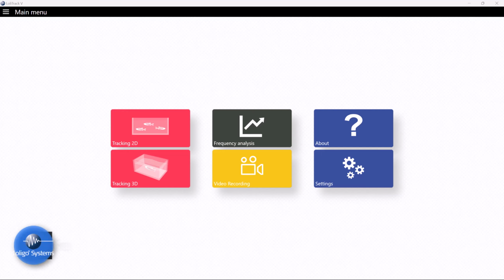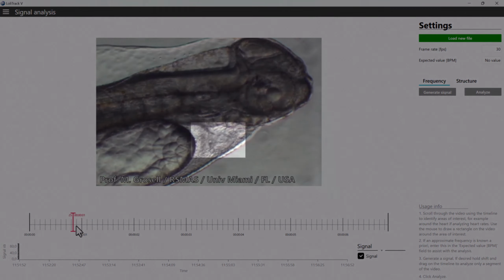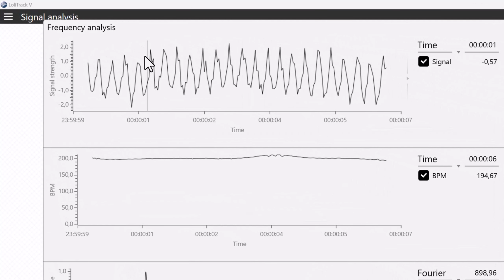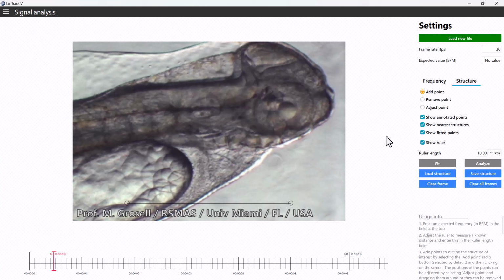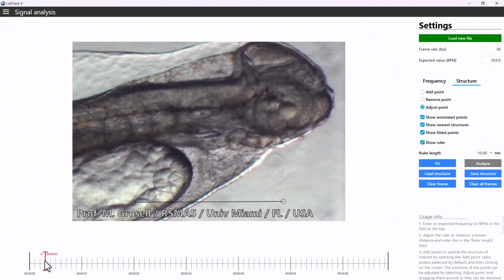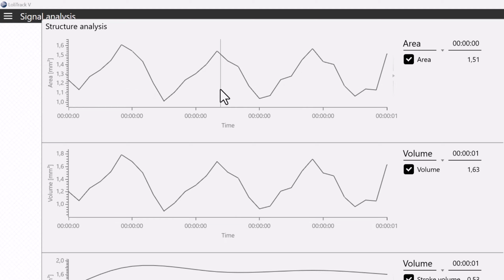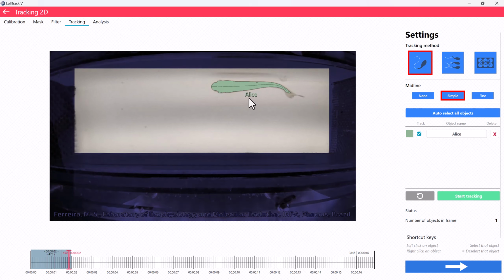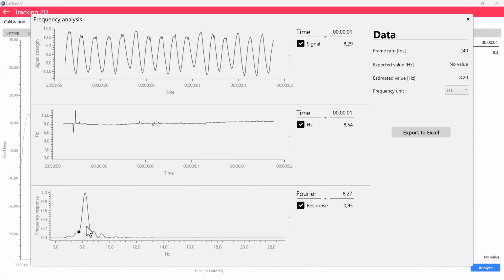LoliTrack 5 - How to use the Frequency analysis tool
This video shows you how to use the frequency analysis tool in LoliTrack 5.2.0 to find frequencies, estimate stroke volumes, and to calculate tail beat frequencies.